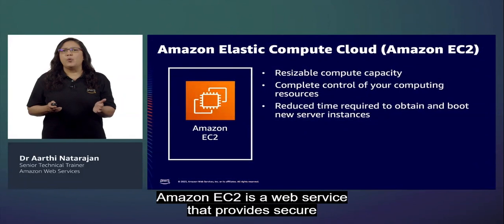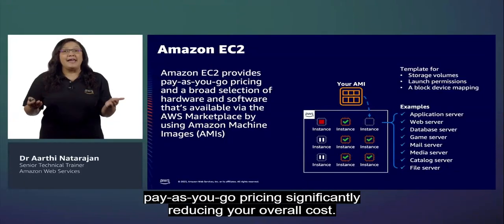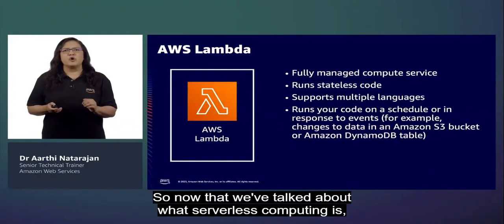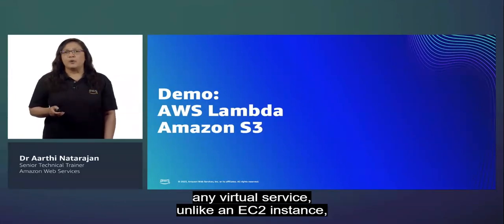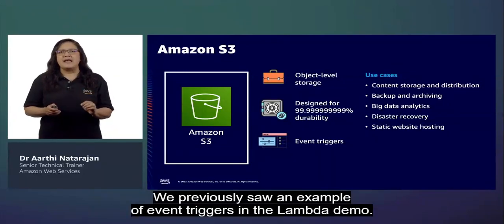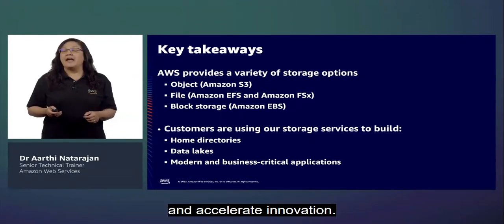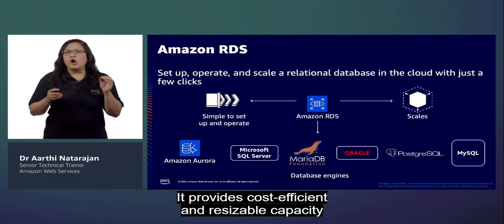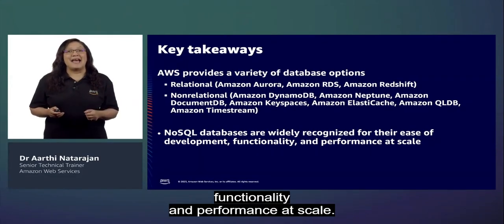Lec-2 AWS Compute, storage and database by official guide (AWsome day 2023)